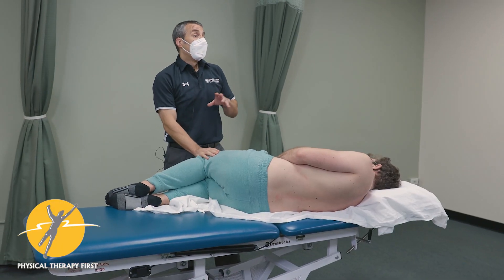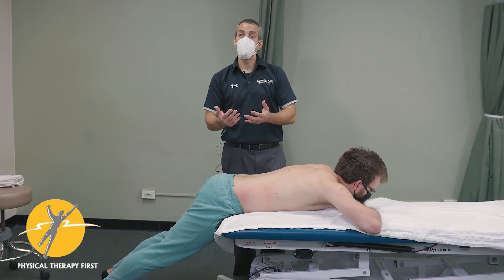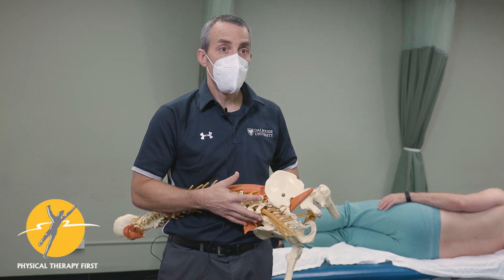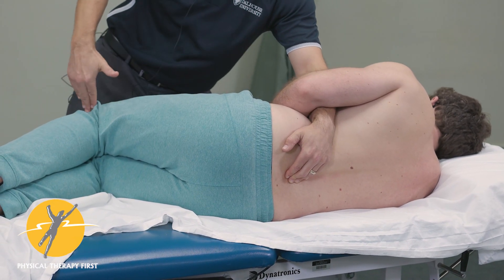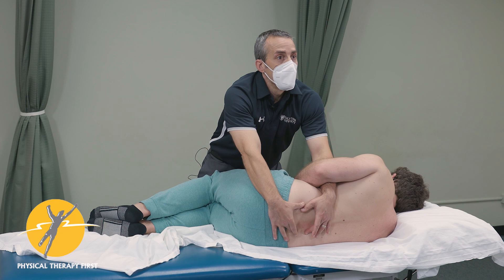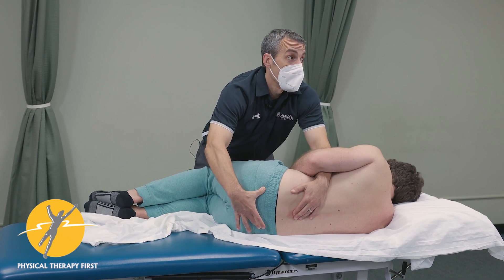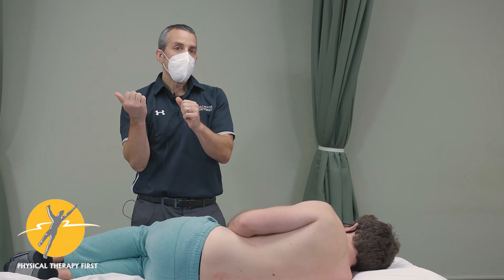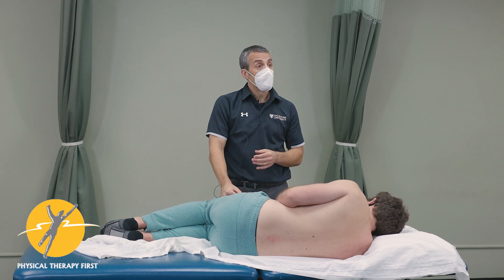Prone Instability vs Anterior Shear Test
Physical Therapy First demonstration of Prone Instability vs Anterior Shear Test

This video provides a clinician-focused comparison of two commonly taught lumbar spine tests: the Prone Instability Test (PIT) and the Anterior Shear Test. The goal is to clarify the purpose of each test, demonstrate proper setup and force application, and explain how to interpret findings within a comprehensive low back examination.

• Step-by-step demonstration of the Prone Instability Test and Anterior Shear Test
• Patient positioning, clinician hand placement, and direction of force
• Explanation of what constitutes a positive test
• Key differences in clinical intent and interpretation
• Common errors and compensation patterns to avoid

IMPORTANT CONTEXT
These tests are not diagnostic on their own. They are used alongside patient history, neurologic screening, movement assessment, and other clinical findings. A positive test is typically defined by reproduction of the patient’s familiar pain or a meaningful change in symptoms.

PRONE INSTABILITY TEST (PIT)

Purpose
• Often used when lumbar pain is provoked with passive segmental pressure but improves when the patient activates trunk or hip musculature, suggesting a motor control or stability component.

Setup & Performance
• Patient lies prone on the table, often with legs initially relaxed.
• Clinician applies posterior-to-anterior pressure to a symptomatic lumbar segment.
• The patient then activates (commonly by lifting the legs or engaging the trunk), and the pressure is repeated at the same level.

Positive Finding
• Pain present during passive pressure that is reduced or eliminated with active stabilization.

ANTERIOR SHEAR TEST

Purpose
• A lumbar provocation test used to apply a shear force across a motion segment to assess symptom reproduction related to segmental irritation or instability sensitivity.

Setup & Performance
• Patient is typically prone.
• Clinician stabilizes adjacent structures and applies opposing forces to create anterior shear at the targeted lumbar level.

Positive Finding
• Reproduction of the patient’s familiar, localized lumbar pain.

CLINICAL CONSIDERATIONS
• PIT is often associated with identifying patients who may respond well to stabilization or motor control exercises.
• The Anterior Shear Test is a provocation maneuver and should be used cautiously, especially in irritable patients.
• Always compare findings with symptom history and other examination results.

COMMON ERRORS
• Using excessive force
• Poor stabilization leading to global motion
• Misinterpreting pressure or discomfort as a positive test
• Inconsistent contact between test conditions